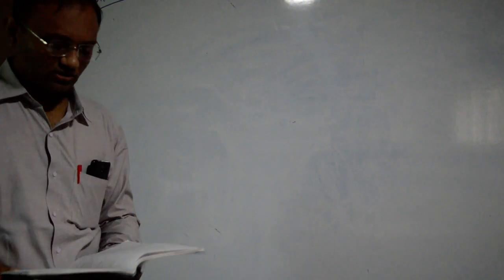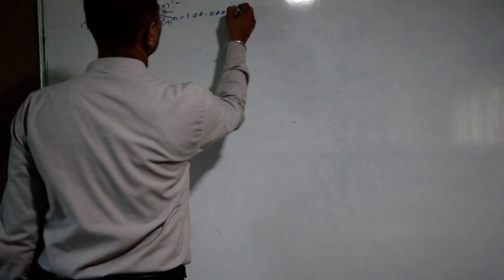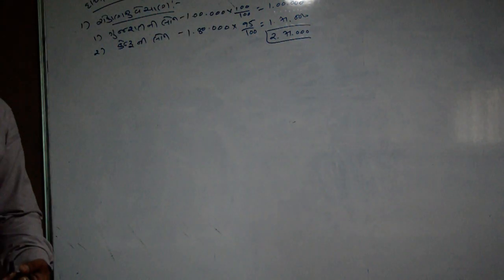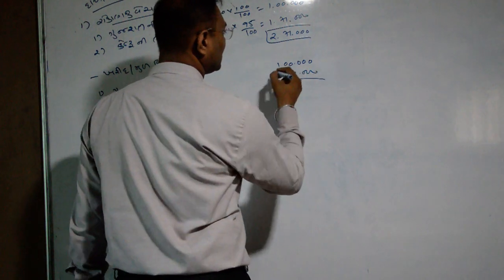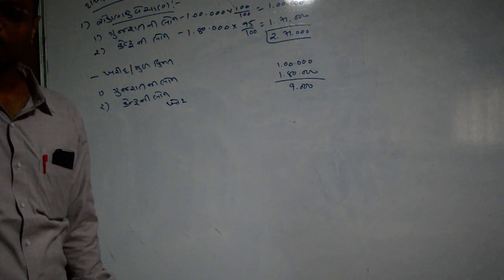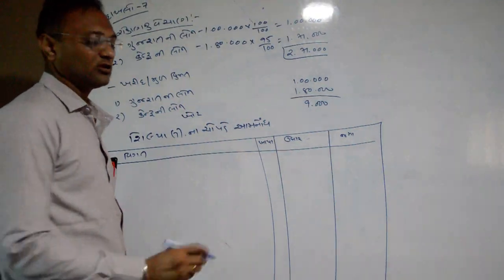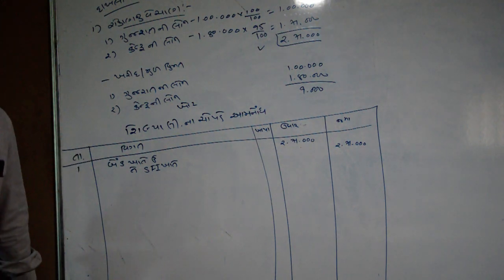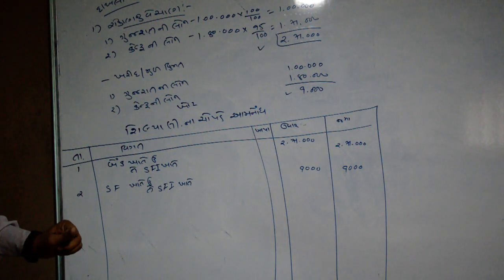L24 U2 CA 5 G